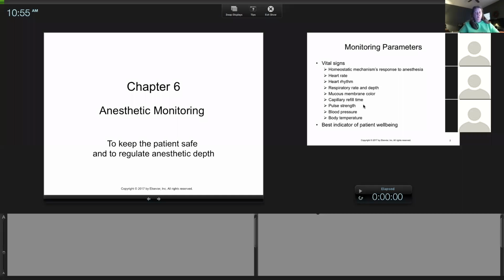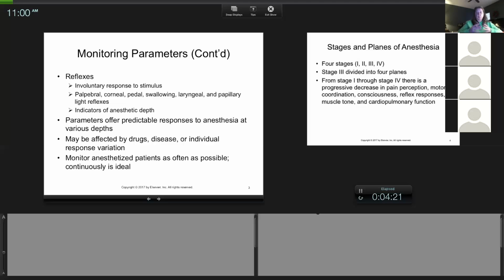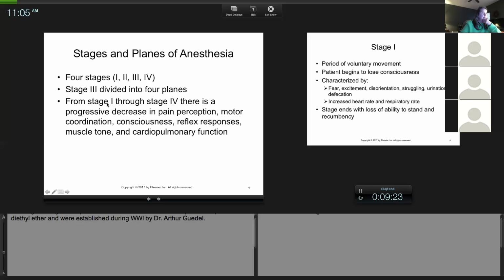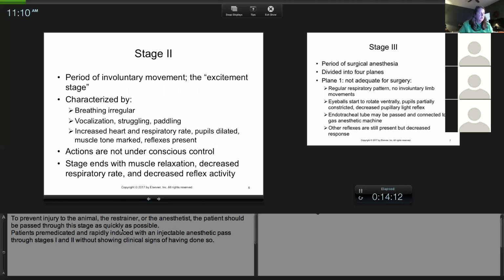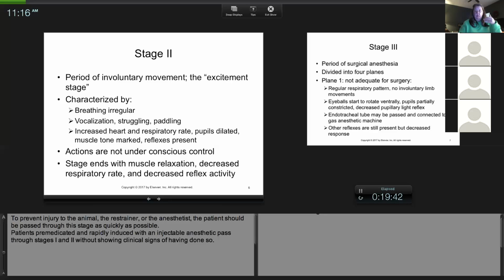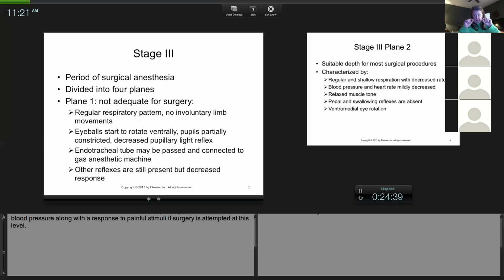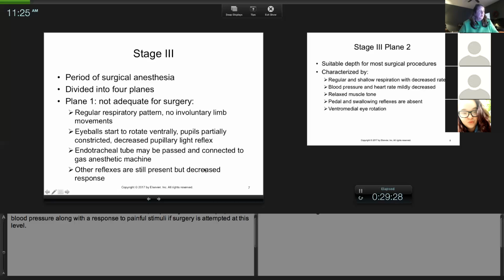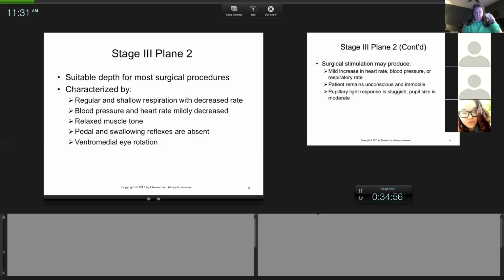Monitoring D1 to St 3 Monday